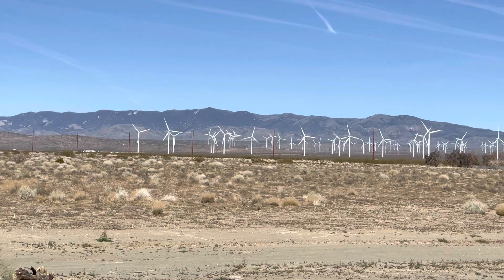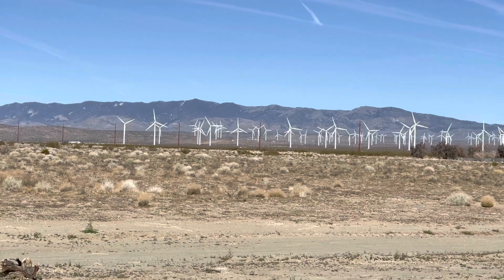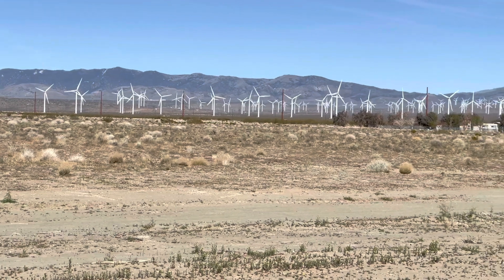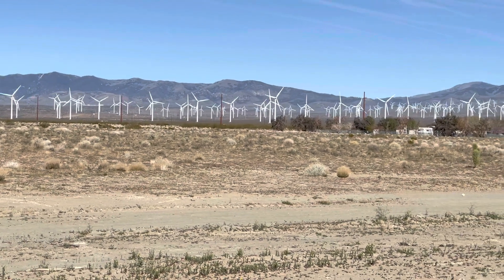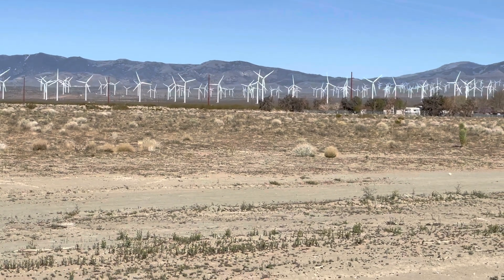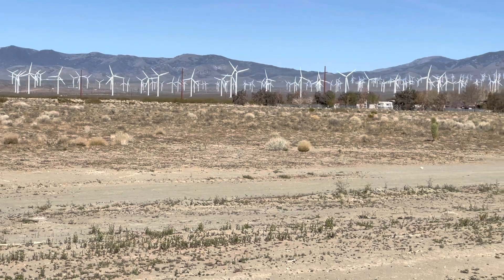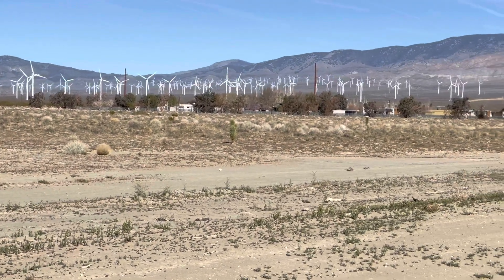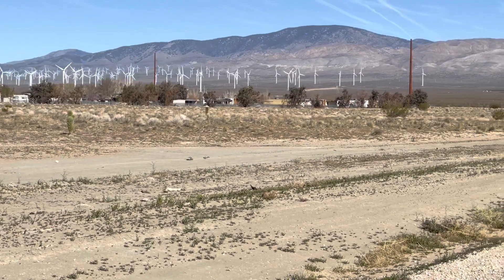Wind turbine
A wind turbine is a device that converts the wind's kinetic energy into electrical energy.